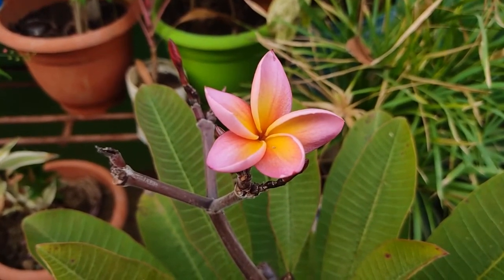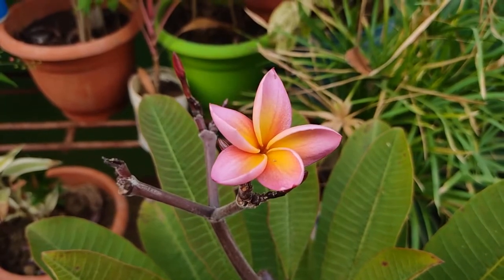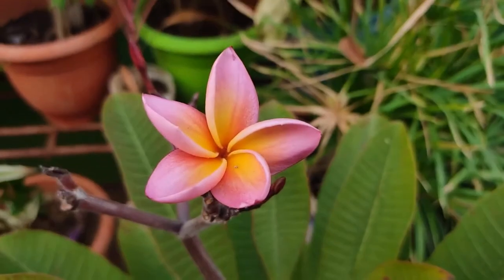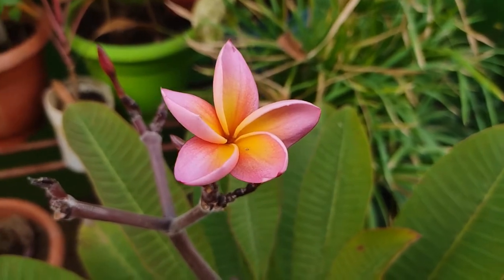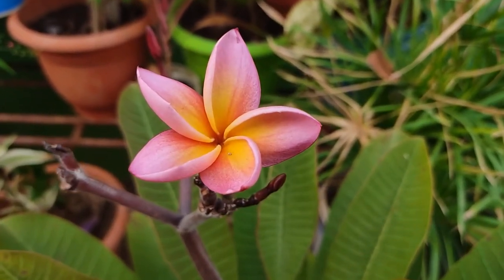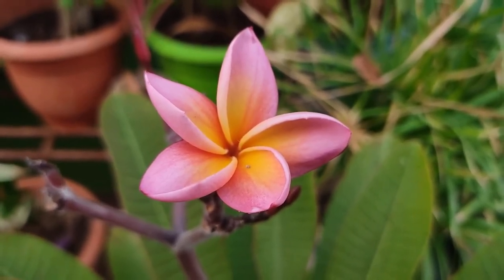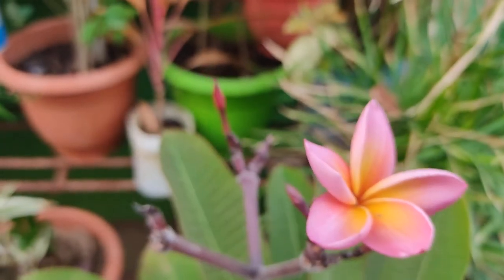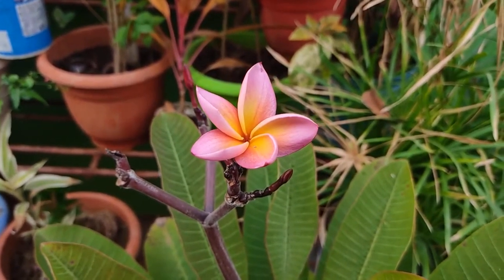Pink Champa,Frangipani,Plumeria,Michelia,Champaka flower,pink,beautiful, scented,fragrant flowers